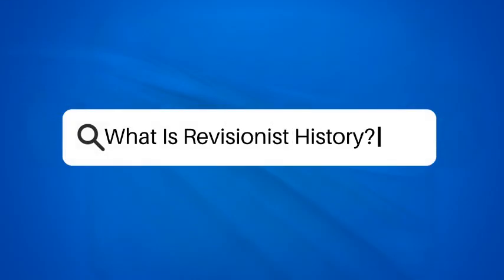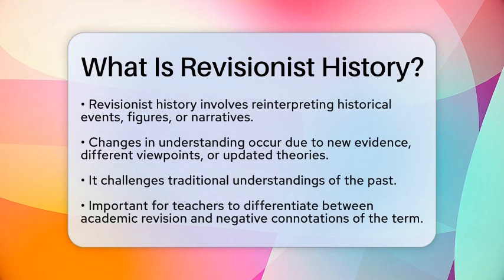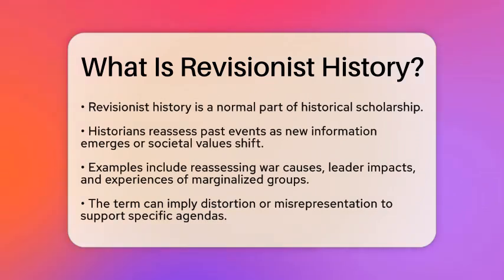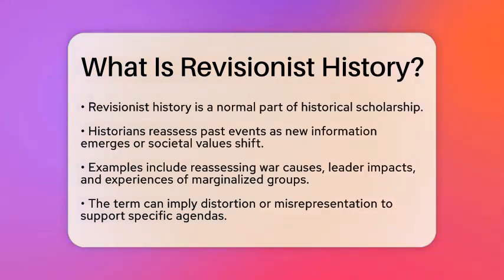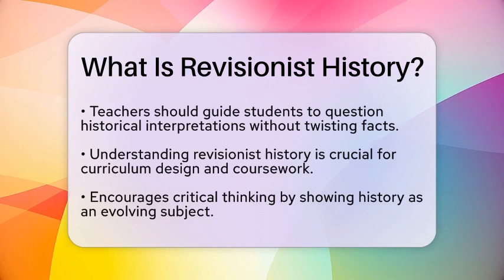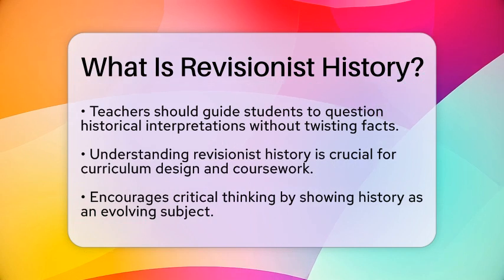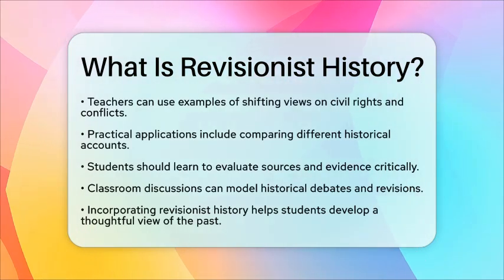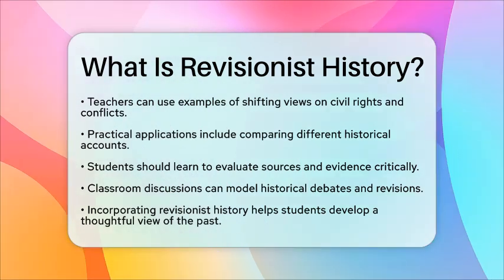What Is Revisionist History? - Aspiring Teacher Guide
What Is Revisionist History? In this informative video, we will explore the concept of revisionist history and its significance in understanding the past. We’ll break down what revisionist history entails and how it plays a role in the education system, especially for teachers. You’ll learn about the importance of differentiating between legitimate historical reinterpretations and those that seek to misrepresent facts for a specific agenda. We will discuss how historians reassess events and figures as new evidence emerges, allowing for a more nuanced understanding of history.

Teachers will find practical applications for incorporating revisionist history into their curriculum, encouraging students to think critically about historical narratives. We’ll provide examples that illustrate how interpretations of significant events, such as civil rights movements or major conflicts, have evolved over time. Additionally, we will highlight the importance of teaching students to evaluate sources and evidence, ensuring they can discern between well-supported arguments and those that may be biased or incomplete.

About Us: Welcome to Aspiring Teacher Guide, your go-to resource for navigating the journey to becoming a teacher! Our channel offers valuable information on teacher certification requirements, education degree programs, teaching exams such as the Praxis and CBEST, and essential tips for a successful student teaching experience. Whether you’re exploring alternative certification paths, looking for state-specific teacher licenses, or seeking effective classroom management strategies, we've got you covered. Join us as we share insights about life as a teacher and continuing education opportunities.